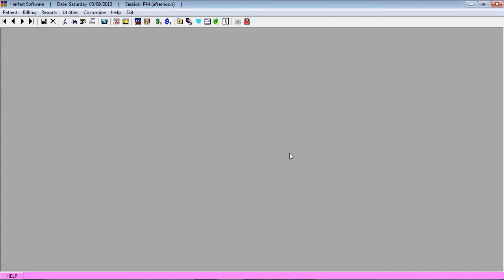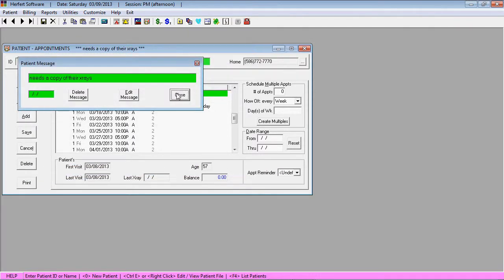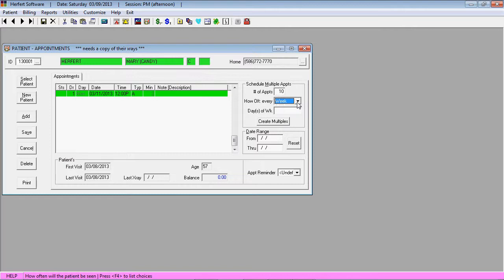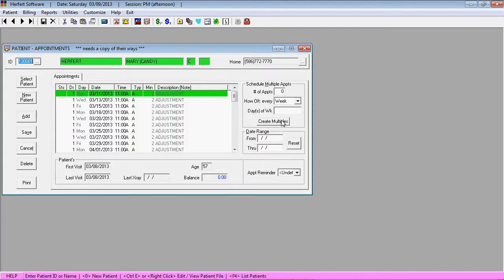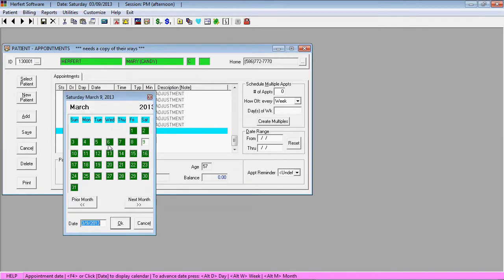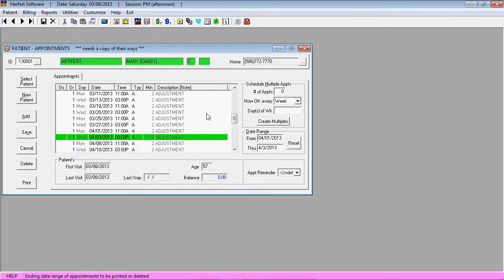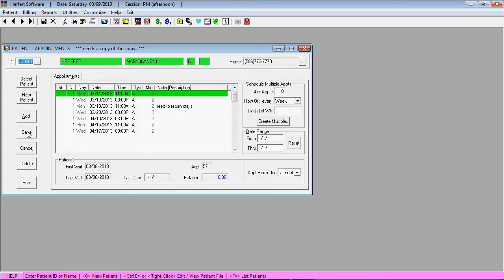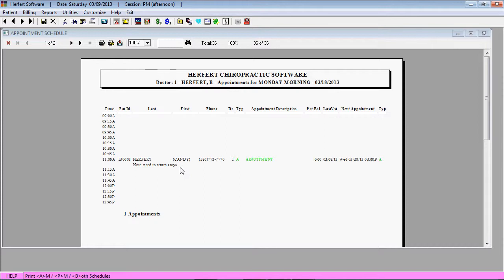How to schedule appointments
This video describes how to create and edit appointments in Herfert Software.